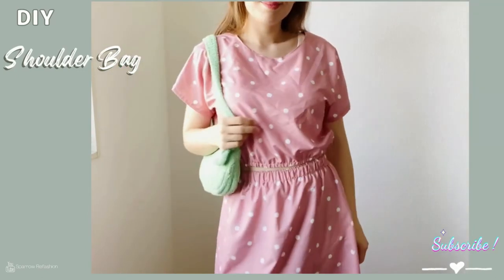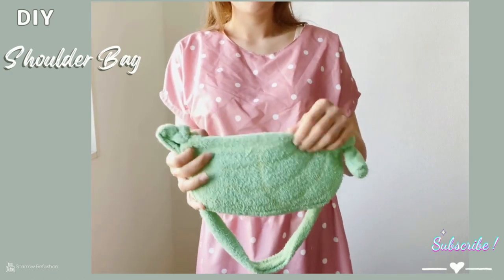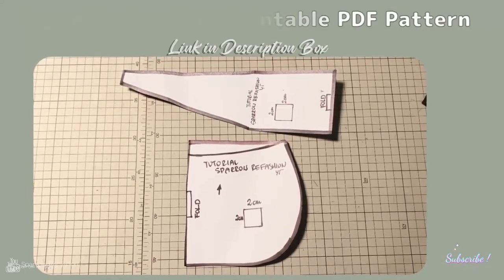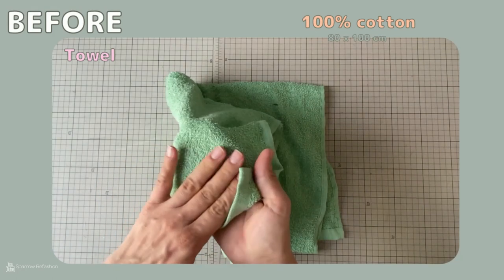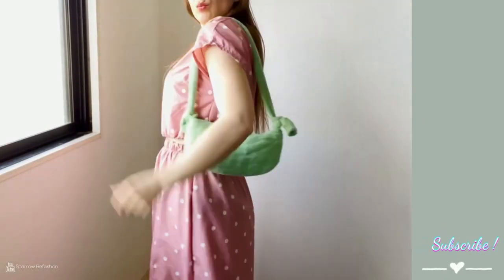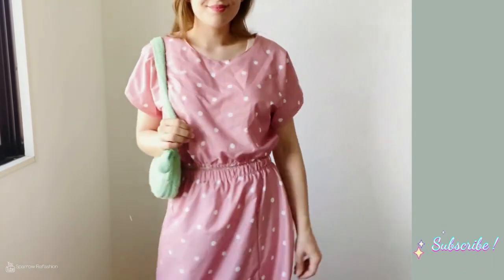DIY How To Sew a Shoulder Bag 👜 Out of a Towel 🧣 With Pattern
How to sew a baguette bag
DIY How To Sew a Shoulder Bag with pattern
DIY How To Sew a Shoulder Bag with pattern | step by step seiwng tutorial

Hello👋😀, in this DIY/ thrift flip video I sew  baguette bag with zipper .
 I show you step by step tutorial on how to upcycle  bath towel  into  totally new and  trendy baguette bag .
I made for you special printable PDF pattern so sewing this bag will be super easy .
See for yourself how exciting  it is to create new item from old one  and  implement the principles of ethical fashion.
 I hope this video is easy to follow and you have fun watching it ❗
Let's create something beautiful ❗